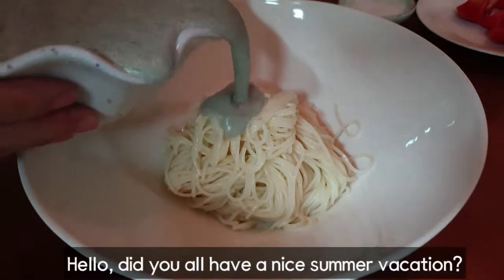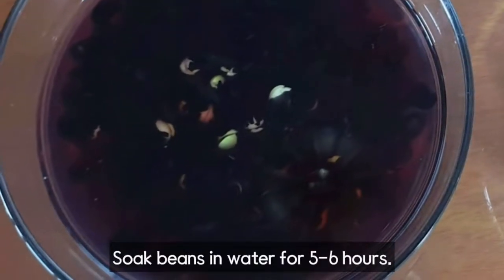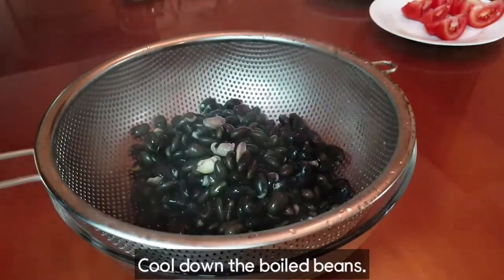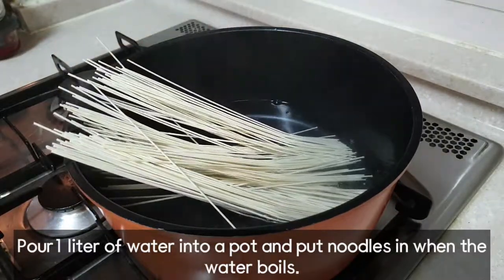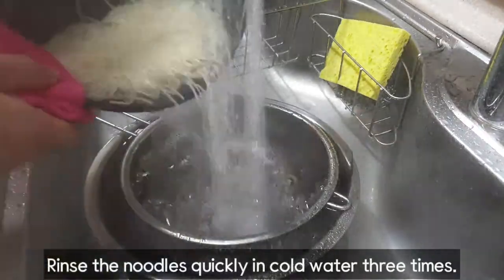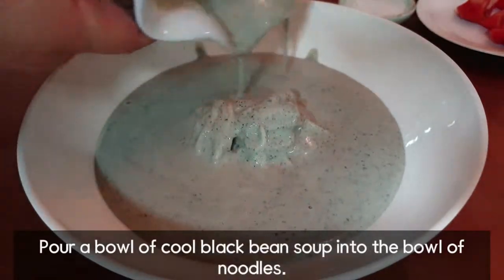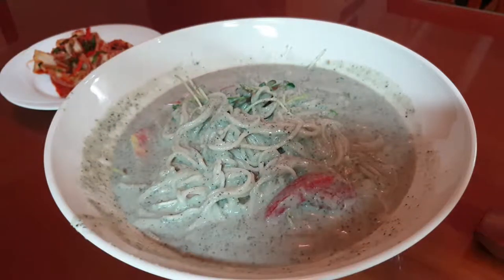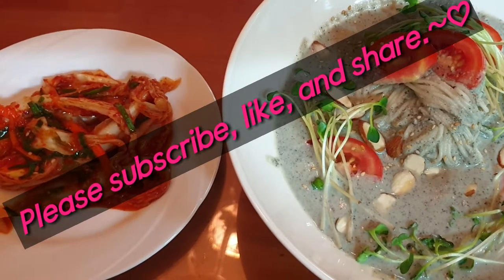Most popular Korean food in summer - cold black bean soup noodles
This video show the most popular Korean food in summer, the cold black bean soup noodles.
It's not only delicious, but also healthful and nutritious.  It's also simple to make, so why don't you try it out?